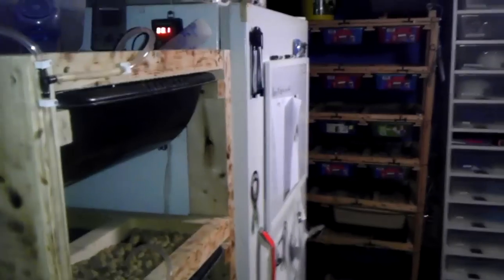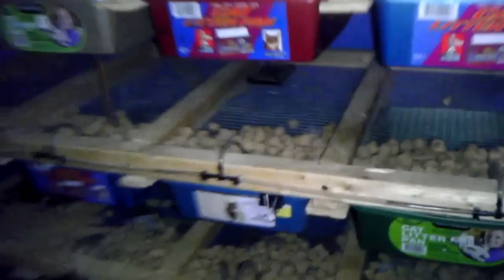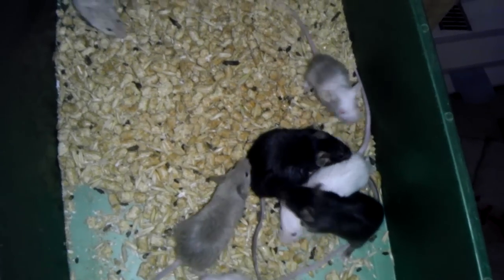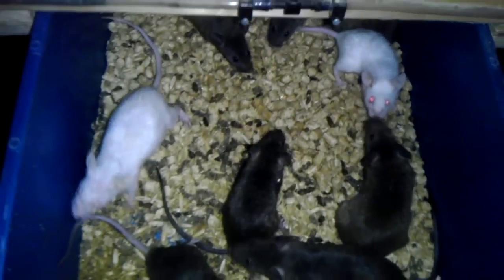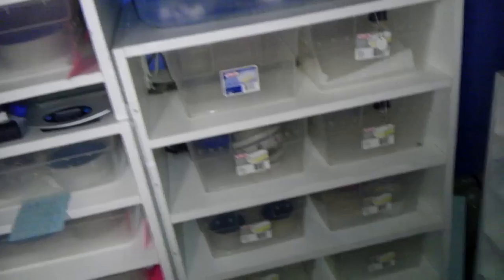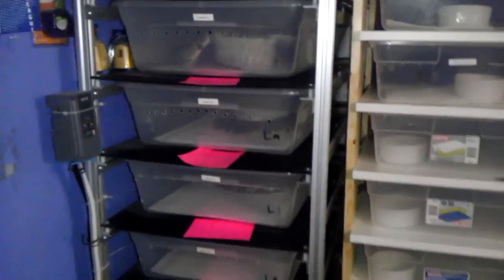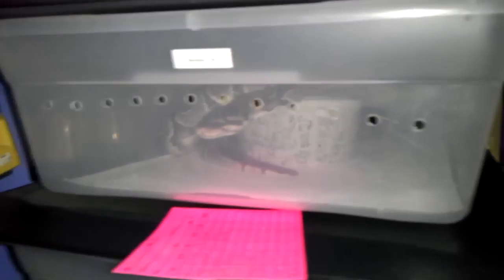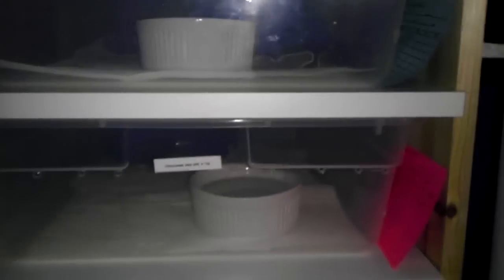RichsBallPythons Snake Room Setup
This is a quick video of how my Snake room is setup. Still have 6 racks to move in over winter that are in storage. No need for them just yet but will by spring time 2012.